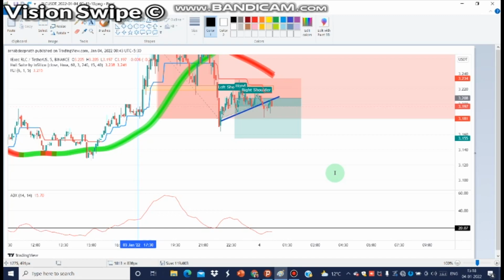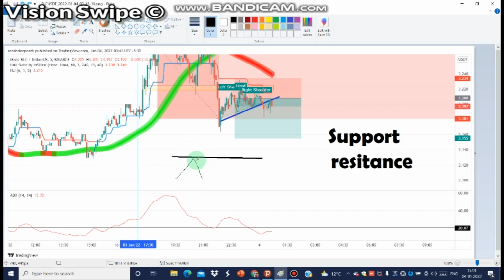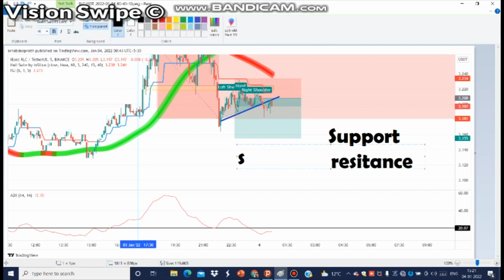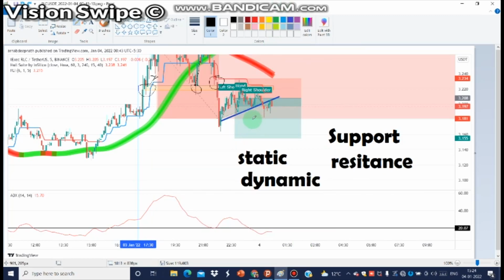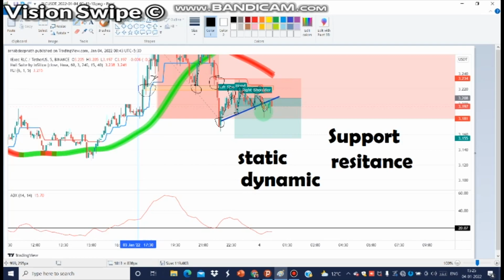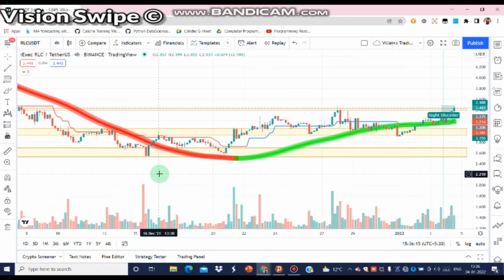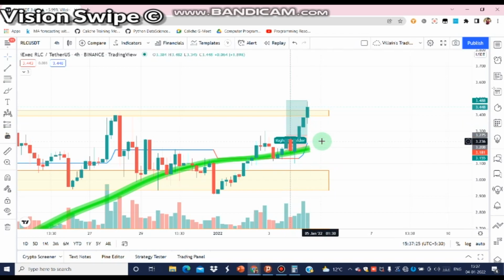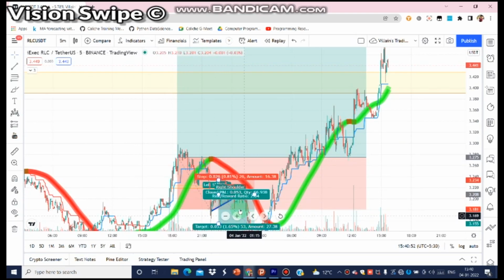Made a HUGE LOSS !!! Now What ?? | Crypto Scalping | Binance Future Trading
Today we will be talking about the lessons learned in the last position we took , mainly how we overcame the initial trading loss . In this video , we talked about "RISK MANAGEMENT" and "CHART PATTERN READING".
If you too are passionate about trading and want to learn more about trading with technicals , do subscribe to our channel and feel free to drop your suggesstions of what can be done better next.

how to make a crypto trading bot in python,